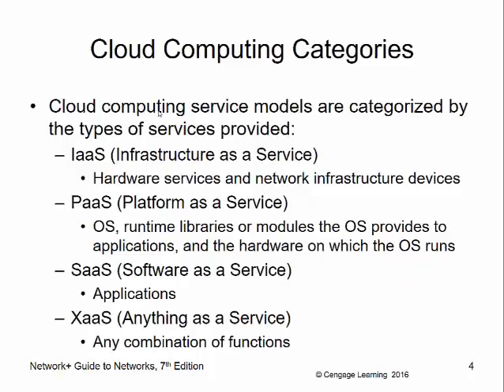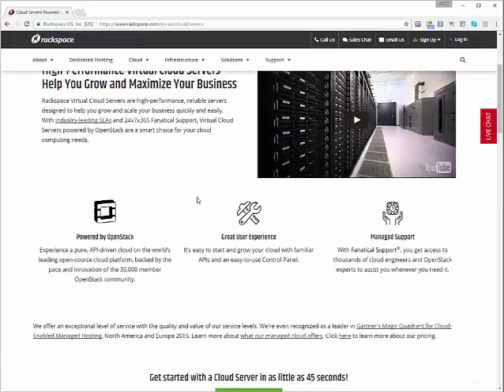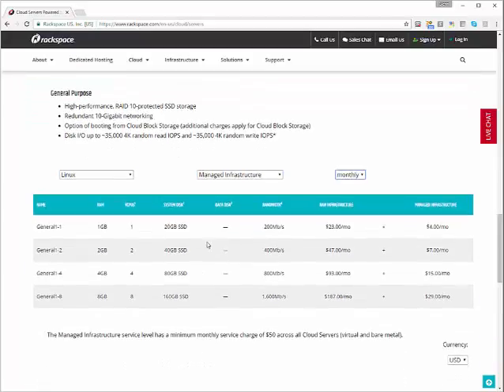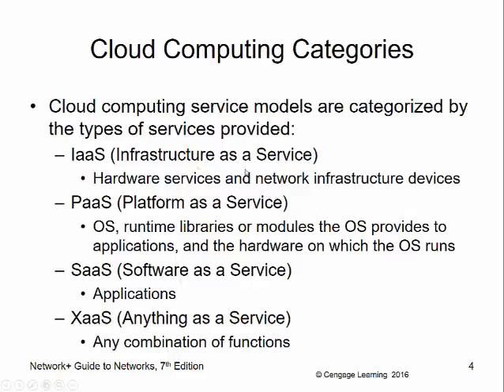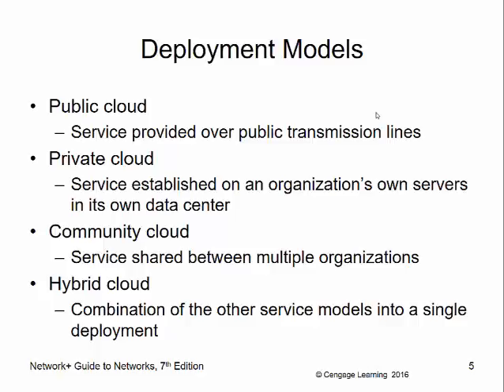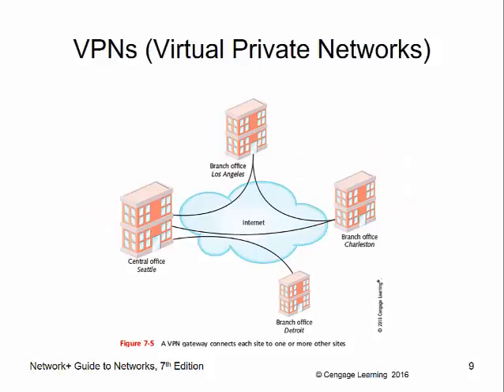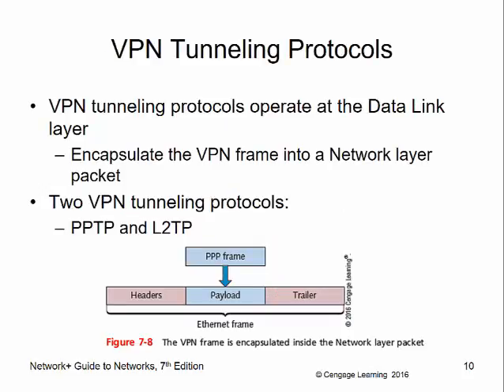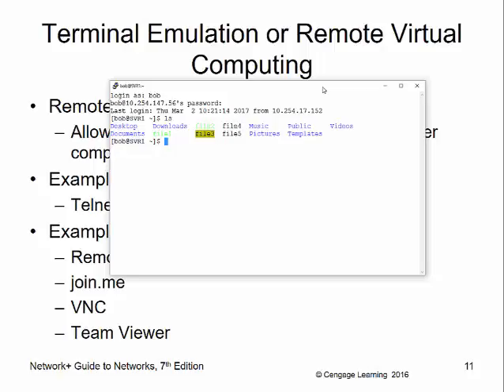Week 8 Lecture Pt1